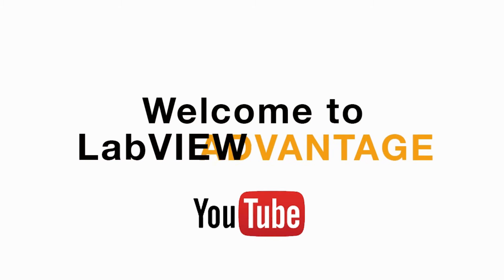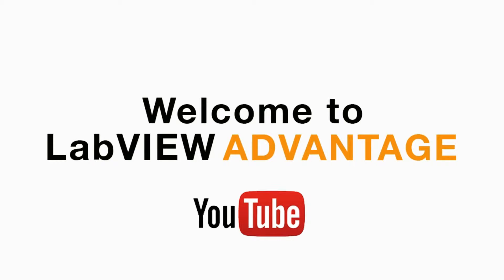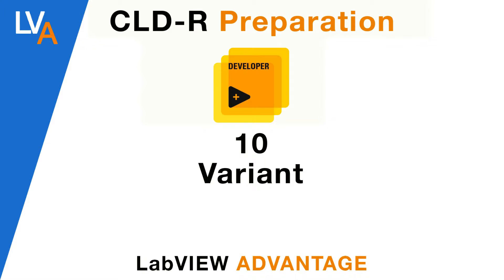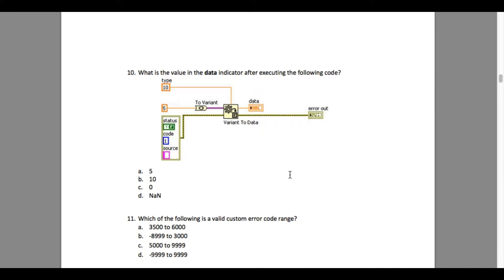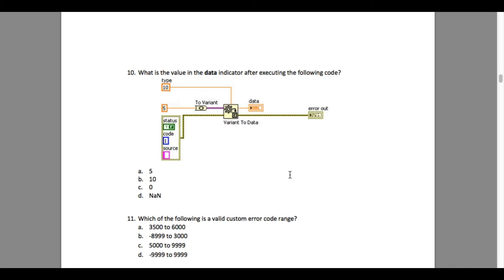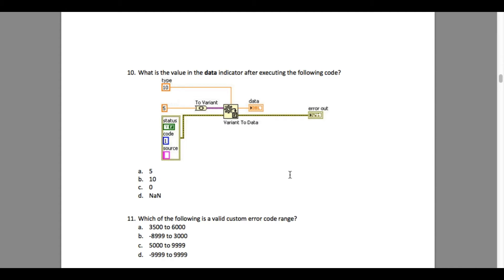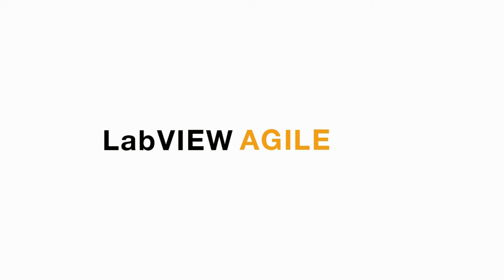LabVIEW CLD R 10 Variant